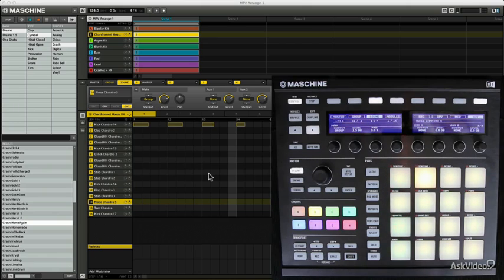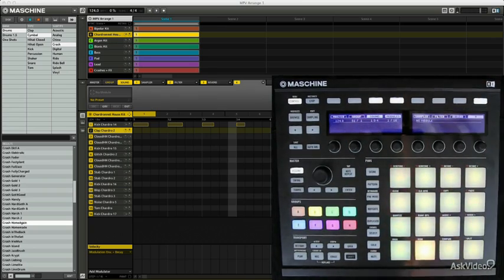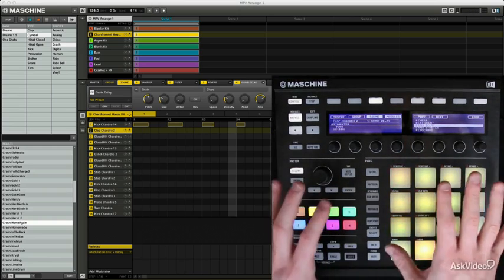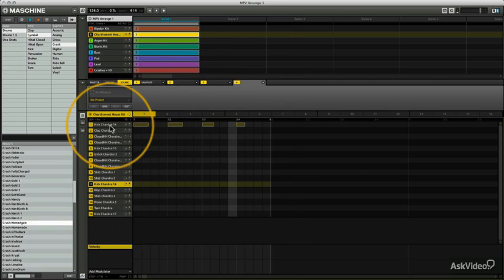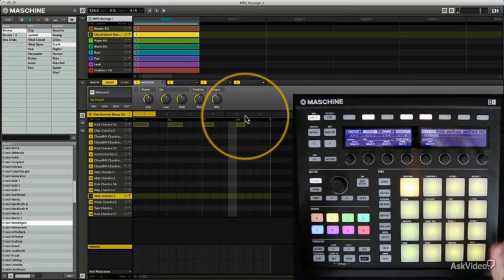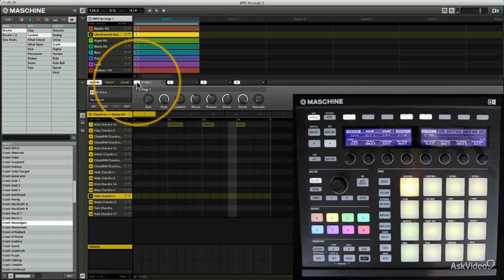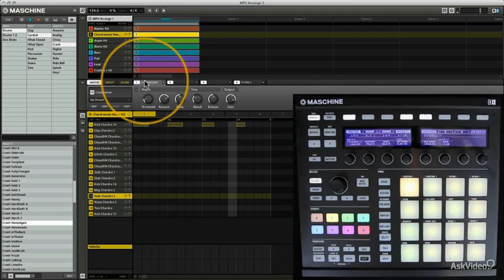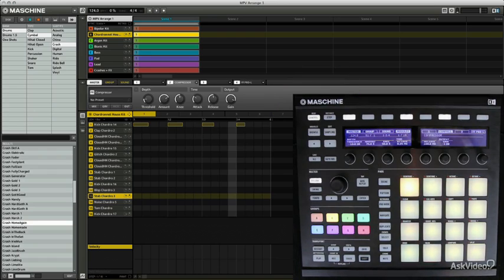Effects for Sounds and Groups